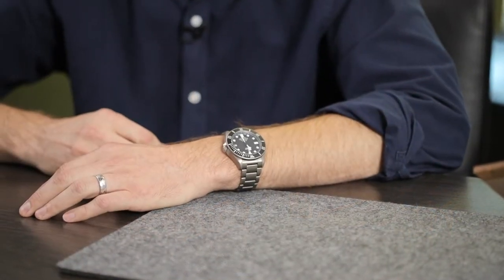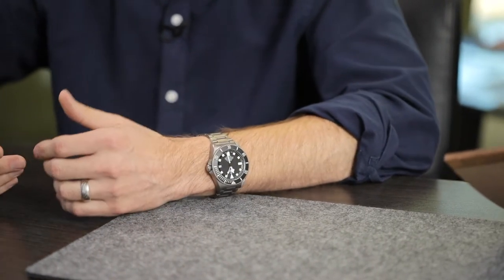New Release Tudor Pelagos FXD | Bob's Watches Livestream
Introducing the brand new 2021 Tudor Pelagos FXD M25707B/21-0001.

After months of anticipation, the Tudor Pelagos FXD developed in collaboration with the French Navy Marina Nationale is here, and we’ve got some thoughts on it.  While we do not have the watch on hand to review for this live, we will attempt to answer some of your burning questions.

HOW IS THE TUDOR PELAGOS FXD DIFFERENT FROM THE REGULAR PELAGOS?
Reference M25707B/21-0001 was developed to accommodate the Commando Hubert - swimmers for the Marina Nationale - and includes fixed strap bars at the lugs (hence its name FXD).  This unusual lug structure means that this edition of the Pelagos will not accommodate a spring bar and cannot be worn with a metal bracelet.  Instead, it is sold with two 22mm options, including a Velcro fabric strap and a rubber bracelet option.

The bezel design deviates from the standard for dive watches, opting to meet the requirements for underwater navigation instead – perfect for the combat swimmers of the Marina Nationale.  It features a bidirectional bezel mounting that operates on 120 clicks and displays a countdown scale rather than elapsed time.

Instead of timing decompression stops and other diving times, the bezel can be used to navigate while under the water.  For example, the bezel will indicate when to change course compared to elapsed time which typically tells the wearer how long they have been in the water. The bezel is also wider than other Pelagos watches, making it easy to manipulate in most environments and while wearing gloves.

It’s a time-only watch (no date) and offers 200 meters of water resistance instead of 500.  It also lacks a Helium Escape Valve. While it does keep the same 42mm case as the regular Pelagos, it is a bit thinner at just under 13mm thick. However, we suspect that the design of the Velcro strap could affect that, though.

Additionally, as of the filming of this live video, it appears that the Tudor Pelagos FXD is only offered with a blue dial with a matching blue bezel and navy strap options.  The regular Pelagos famously offers both a black and blue dial option.

Other specs include:
52mm from lug to lug
Ceramic bezel insert with a luminous display
Matching dial with vintage-style Snowflake hands
Titanium finish with a stainless steel case back
Satin finish throughout, including the sand-blasted bezel
Scratch-resistant sapphire crystal
70-hour power reserve

HOW MUCH IS THE TUDOR PELAGOS FXD?
Reference M25707B/21-0001 currently retails for $3,900 USD.  For comparison, the regular Pelagos sold with a bracelet and rubber strap retails for $4,575.  It employs the same cal. MT5602 movement used in the 41mm Black Bay models, which retail on a metal bracelet for $3,800.  On a strap, the Black Bay price is a little more affordable between approx. $3,400 - $3,500.

For $100 less than the Pelagos FXD, you can have a Tudor Black Bay with the same movement but on a metal bracelet.  The small bump in price that comes with the FXD also brings with it a Titanium finish and the Marina Nationale heritage.

IS BOB’S WATCHES GOING TO GET THE NEW MODEL PELAGOS FXD?
The short answer is yes.  Our inventory comes from the public, so it is only a matter of time until we can add one to our stock.  As of right now, the public doesn’t have their hands on the watch yet, which means we won’t for a while either.

With a Tudor retailer near our Newport Beach headquarters, the chances of us getting the FXD model before anyone else on the secondary market is pretty good.  It’s also worth mentioning that we project that it will initially trade above market value because Tudor teased it for so long before it was finally released.

WHICH TUDOR WOULD YOU CHOOSE?  THE REGULAR PELAGOS?  OR THE PELAGOS FXD?
The metal bracelet and extension buckle are a huge selling point for the regular Pelagos and are lost on the FXD model, which uses a pin buckle or D-ring depending on the bracelet type.  At the same time, the fixed lugs are also unique to the FXD model and are a huge selling point on their own for some customers.

Side-by-side, the FXD model also has less than half the depth rating of the regular Pelagos watch.  It also does not have a Helium Escape Valve, metal bracelet option, or a date mechanism on the dial.

Additionally, on the wrist, the Tudor Pelagos FXD seems to wear a bit larger, which could be a result of the wider bezel and fixed lugs.  We won’t know for sure until we get the chance to wear it ourselves.